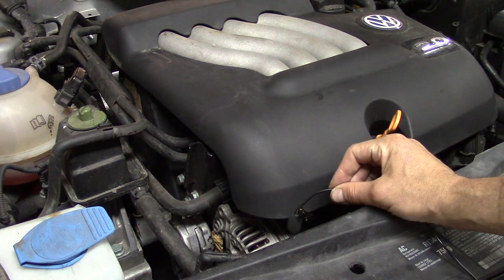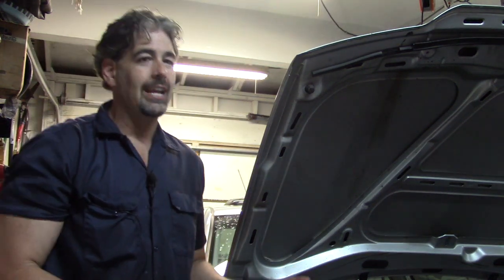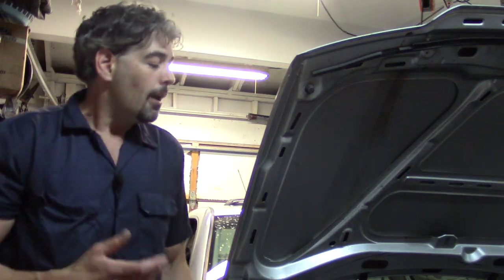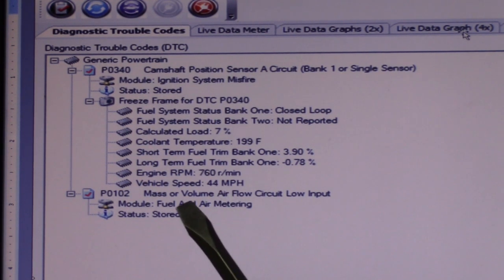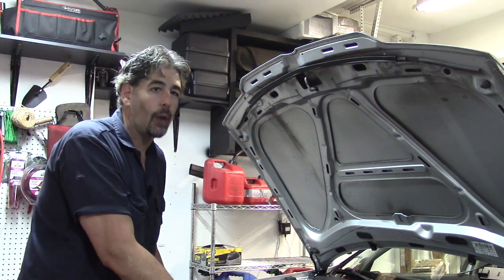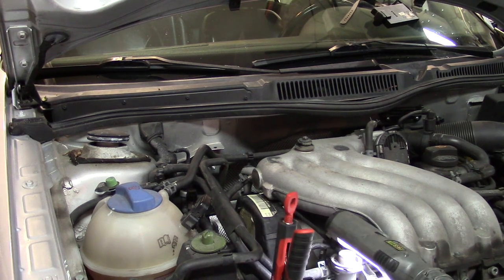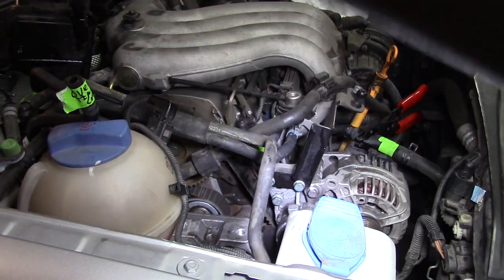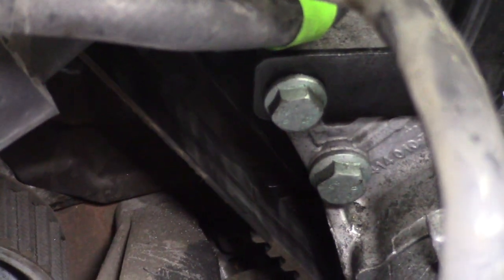Volkswagen Engine Noise Diagnosis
Volkswagen Jetta with a weird engine noise and an even weirder diagnosis from the shop that had it before me.

  This one will make you want to learn how to work on your own cars for sure!!